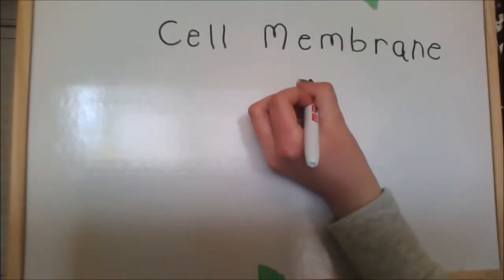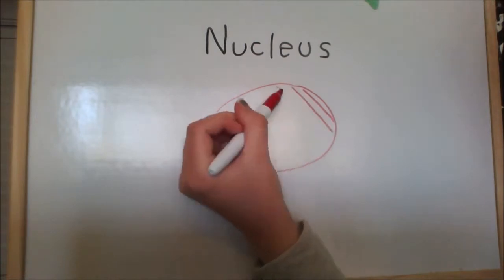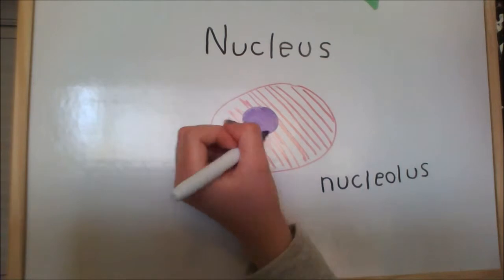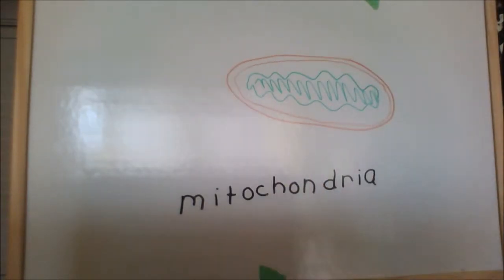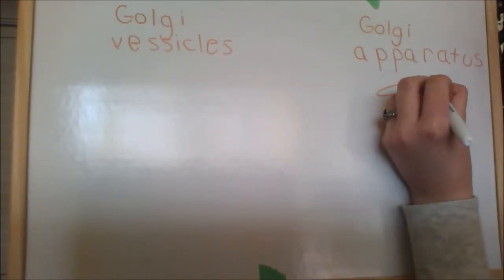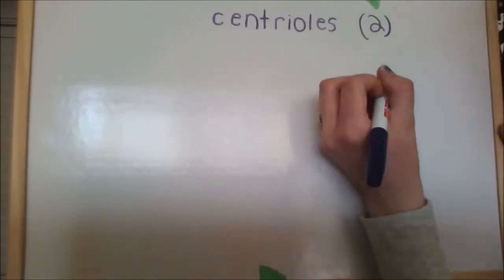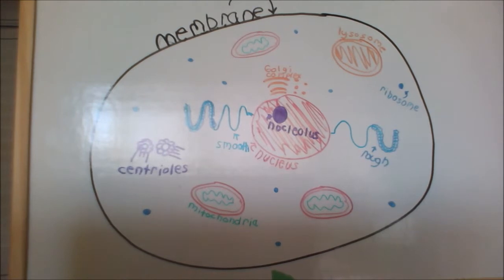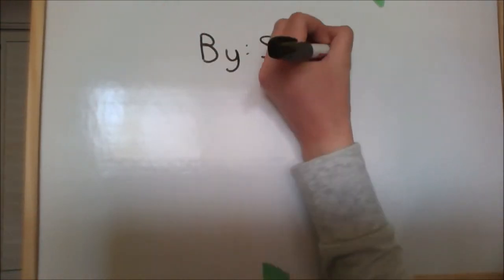Draw My Animal Cell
My Bio 30 cell project.